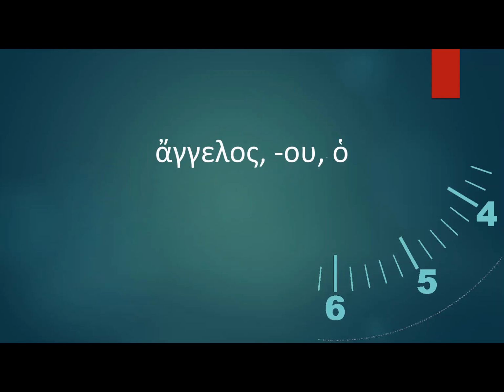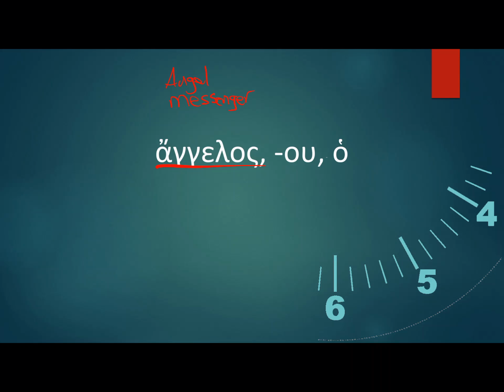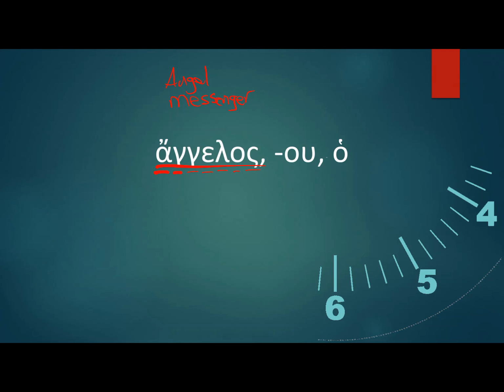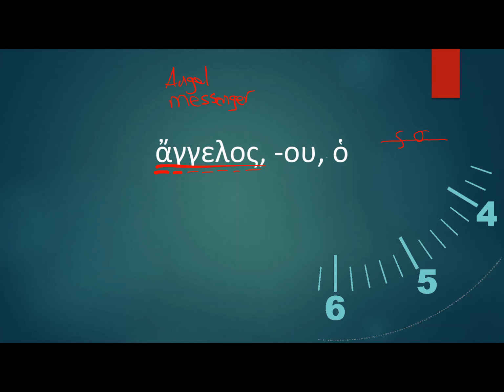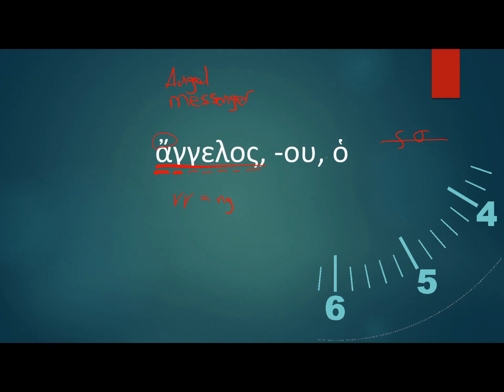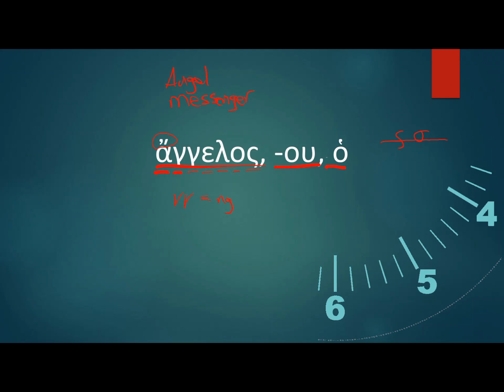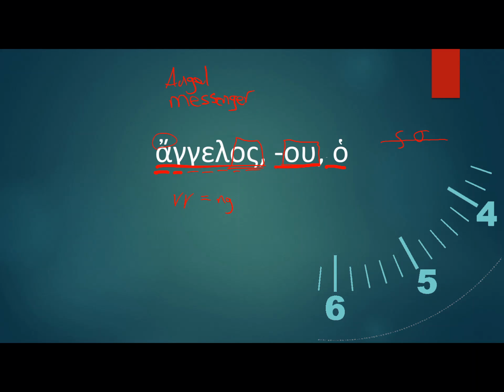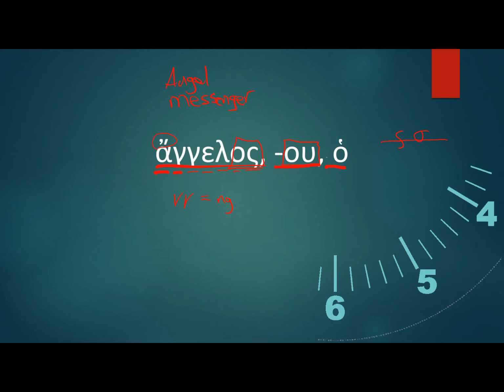Take5 GGI 2A